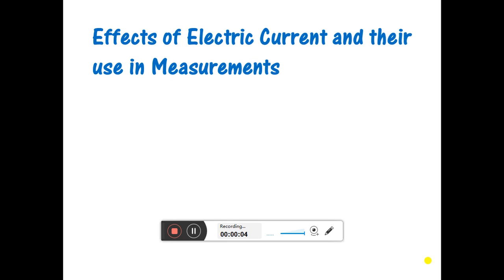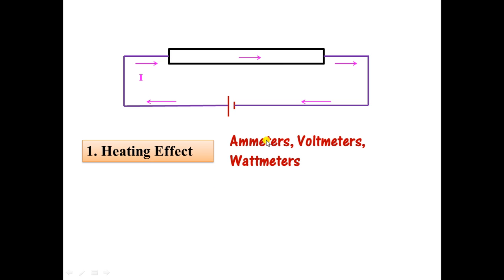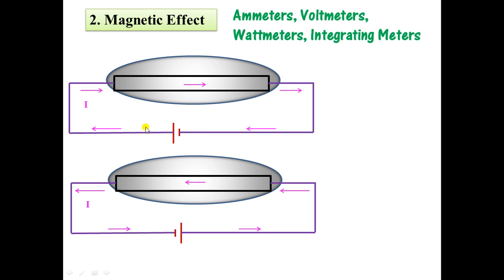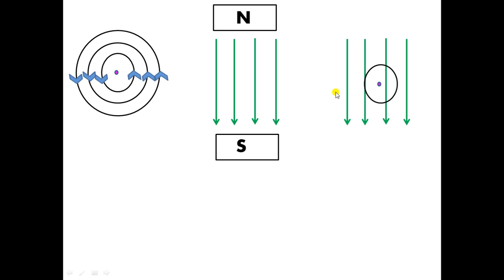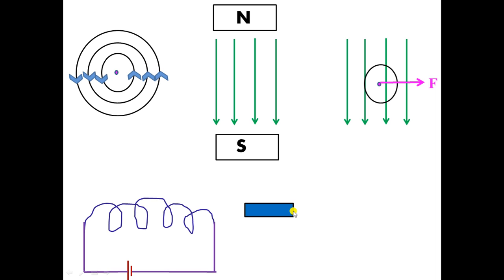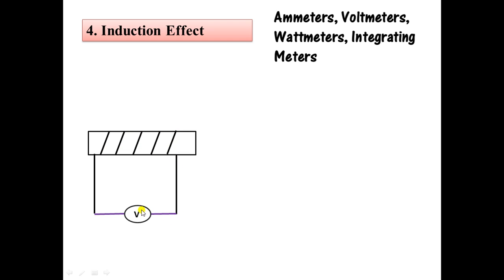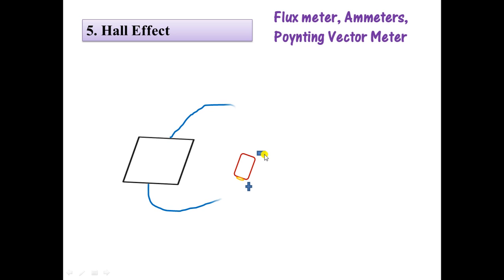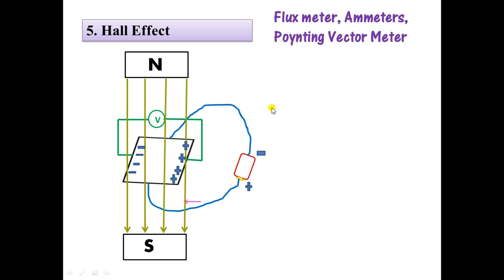Various Effects of Electric Current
When electric current flows through a conductor, it produces various effects in and around the conductor. This video explains these effects in detail.